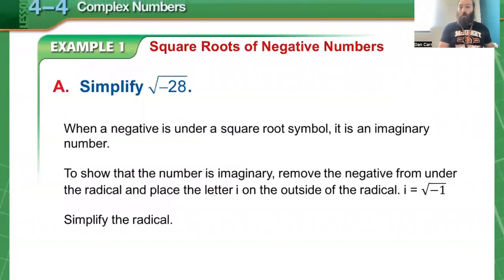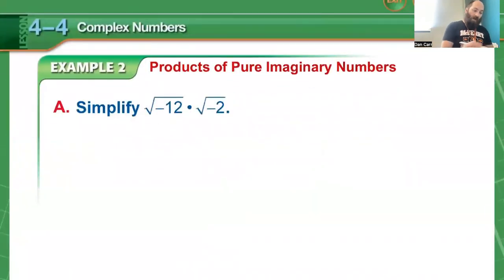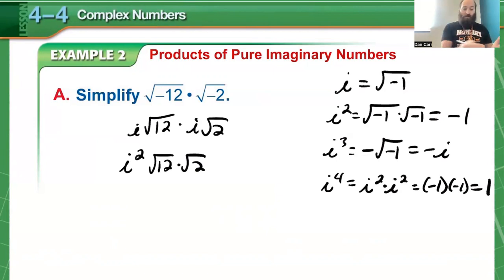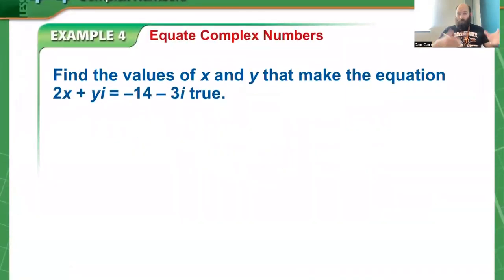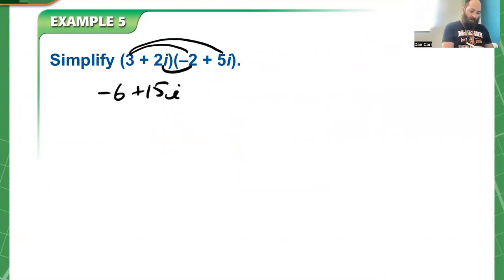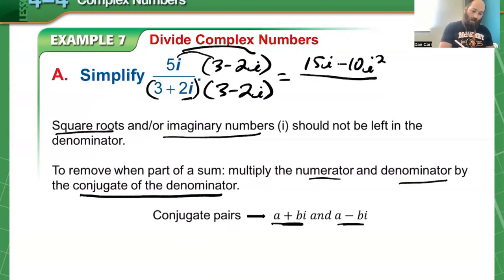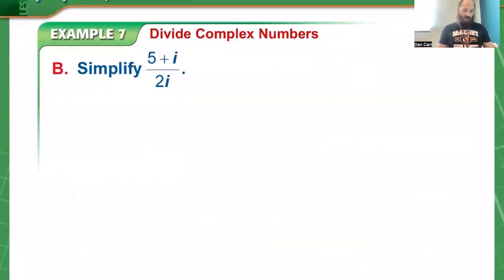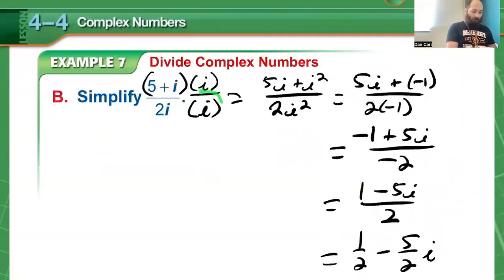4 4 Complex Numbers